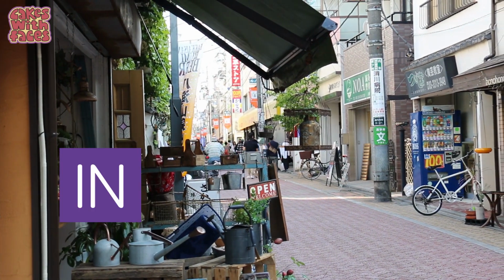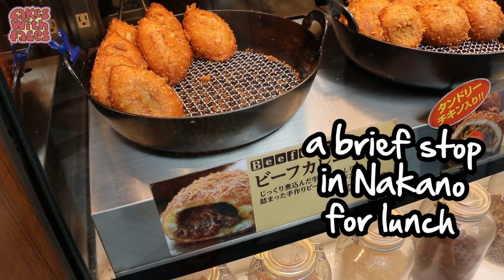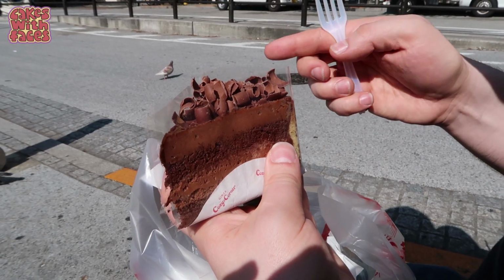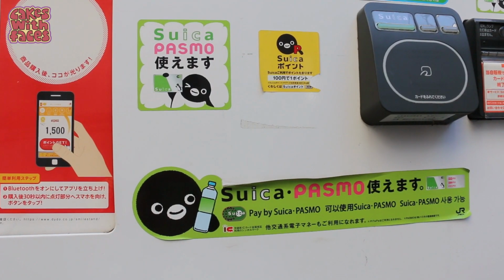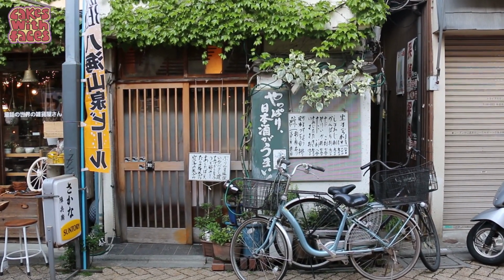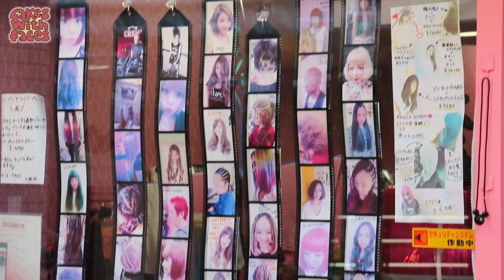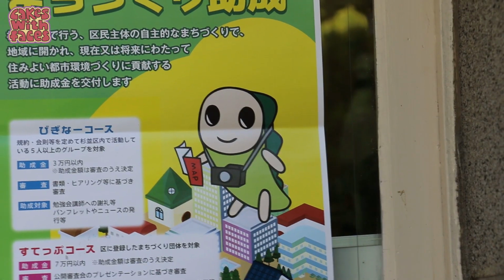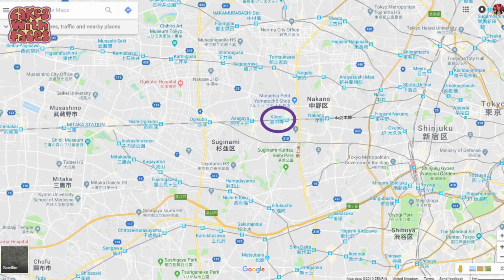A Walk around KOENJI - Tokyo, Japan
Exploring Koenji, a chilled Tokyo neighbourhood  with vintage shops, cute cafes & bars.

If you like photography or Instagram, you could take so many pictures of the picturesque buildings and Japanese streets. Koenji's a retro area with lots of thrift stores and an alternative feel - similar to Shimokitazawa but less built up. It's not far from Kichijoji and Mitaka, so you could combine it with a visit to the Studio Ghibli Museum. While Koenji isn't a must-visit area, it's an interesting place to wander around on your second or third trip to Tokyo!

Also in the video:
- How much I spent
- Spotting kawaii characters
- A break in Sanshi no Mori Park

Or Etsy

Music created using Jukedeck. Sound effects from FreeSound.